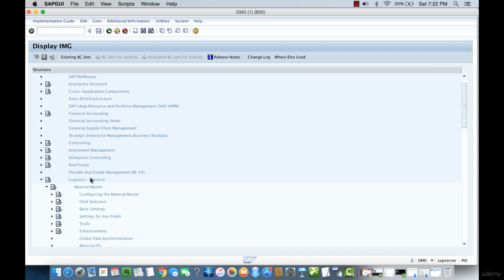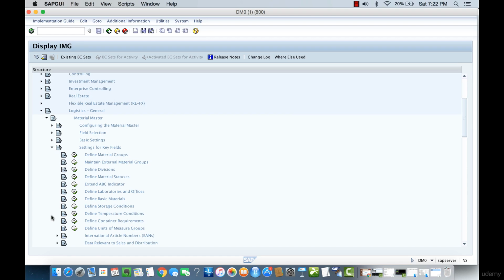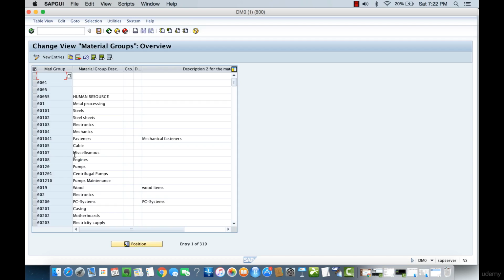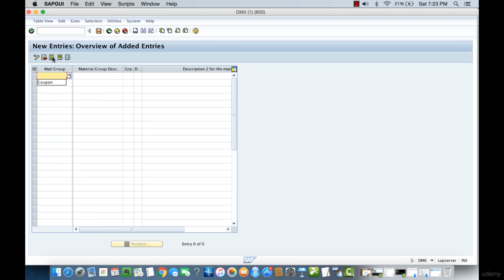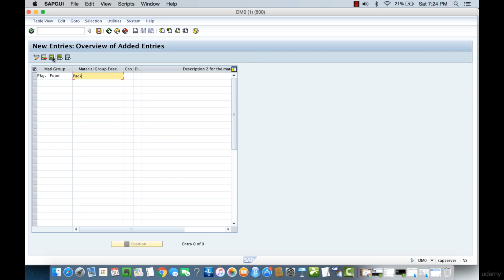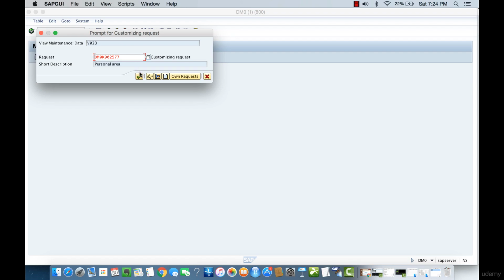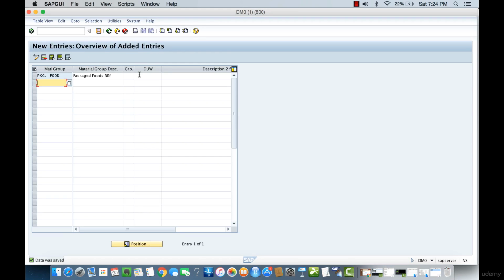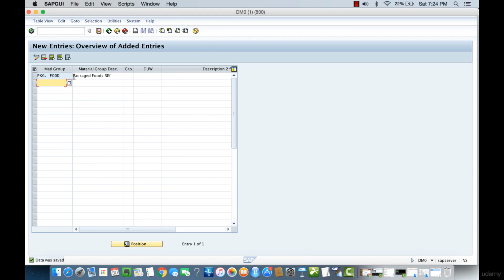011 Creating a Material Group in SAP MM